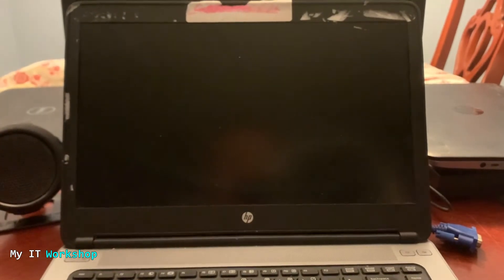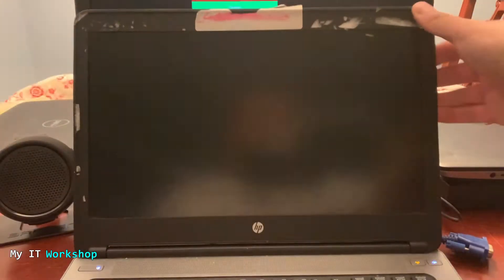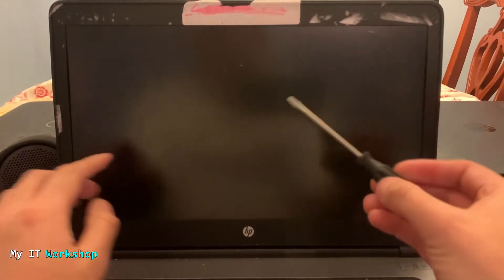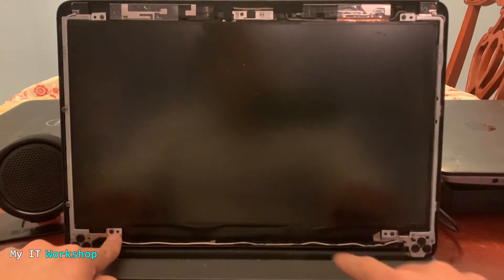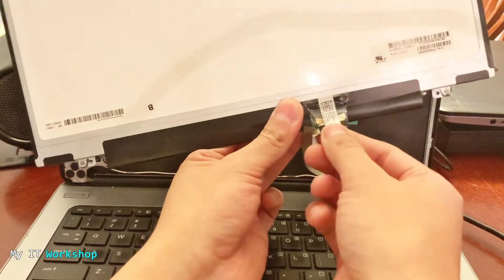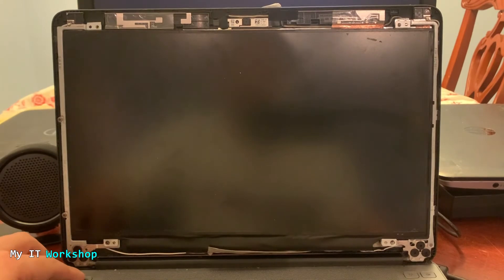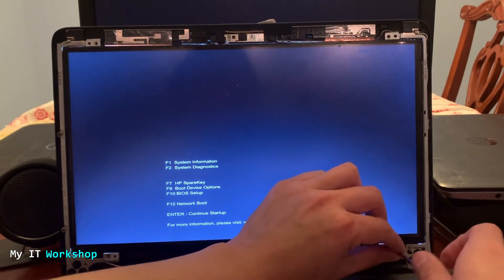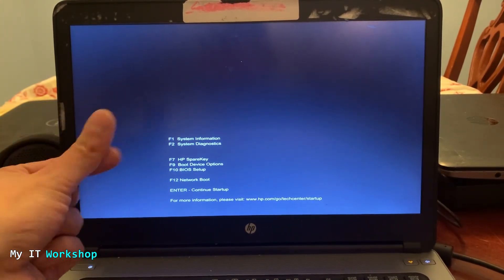HP Laptop Dark Screen Fixed | ProBook 640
Hello IT Pros, this is Alvendril! In this Video, "HP Laptop Dark Screen Fixed | ProBook 640", I'm having an issue with a dark screen, there is no image when I turn the laptop on, there are no beeps or blinking lights. I will walk you through the process of troubleshooting this issue.
Hope it's useful for ya!